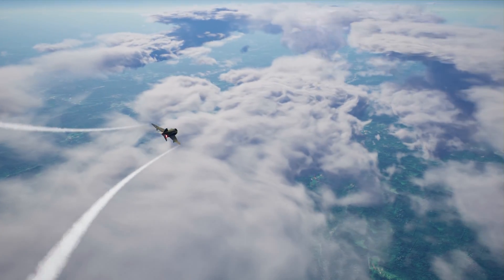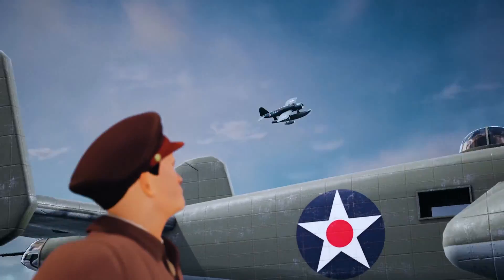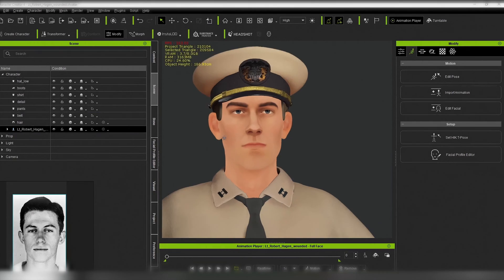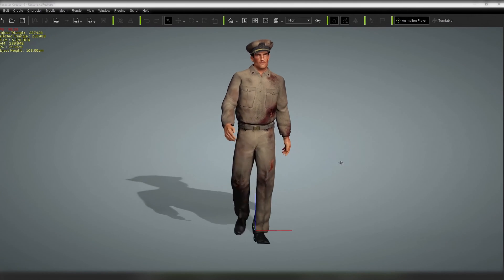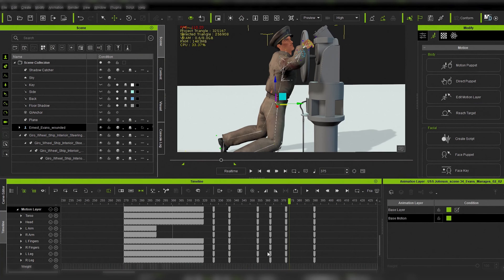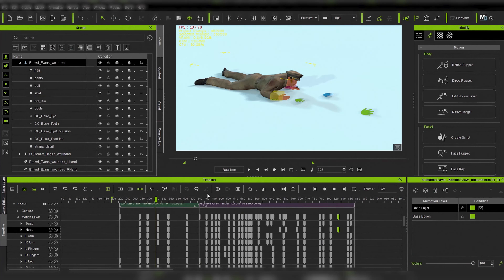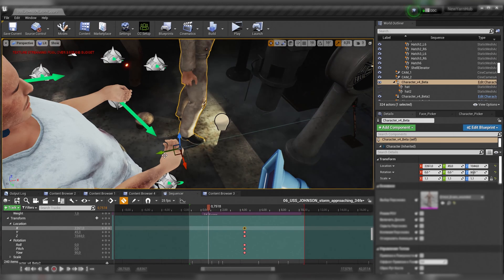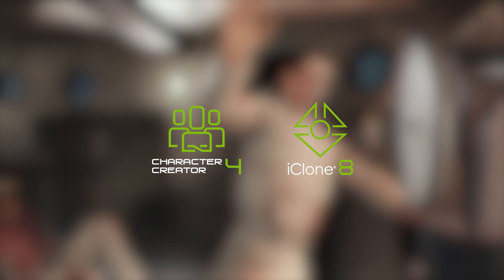Pitch & Produce | YouTube History Channel picks Reallusion Software for Realtime Production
Professional YouTube channel, Yarnhub found it challenging to generate compelling 3D animations, with unique characters from different nations and historical stages. The team also uses original music and custom motions, making the production even more demanding. With the pressure to deliver one animated episode, with 30 characters variation, on a weekly basis, the Yarnhub team was looking for a solution to generate animations without sacrificing final quality.

Learn how the team overcame these obstacles, and why they selected iClone 8 and Character Creator 4 as their prime pipeline tools.

Video Summary:
0:00 About Yarnhub
0:55 Highlights of Character Creator 4 features
1:32 Highlights of iClone 8 features
2:34 Smooth integration into Unreal Engine

About Reallusion Pitch & Produce Program:
The Reallusion Pitch & Produce Program is a way to connect indie and professional communities with the its 2D and 3D software.